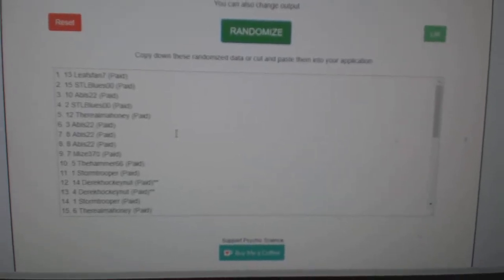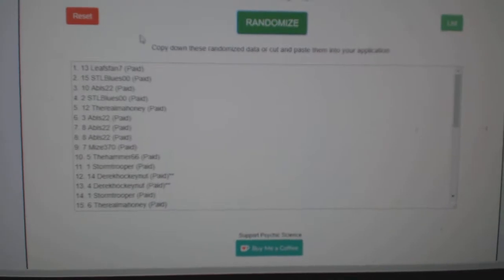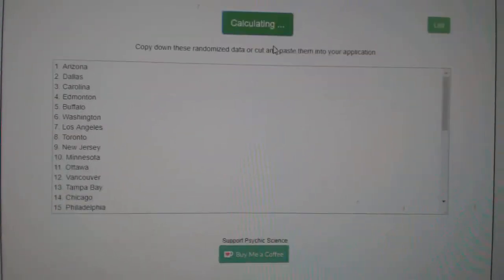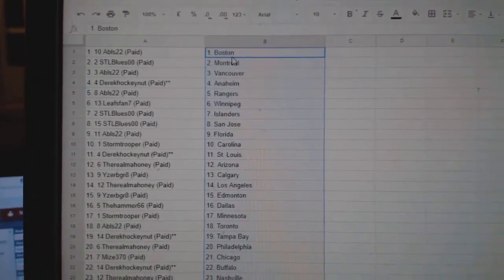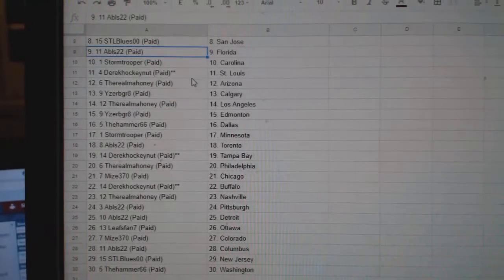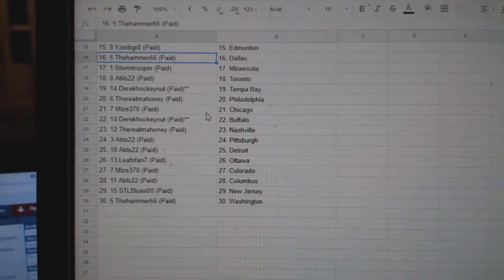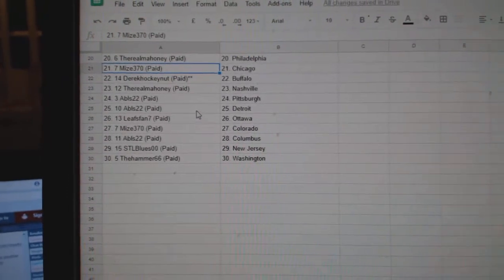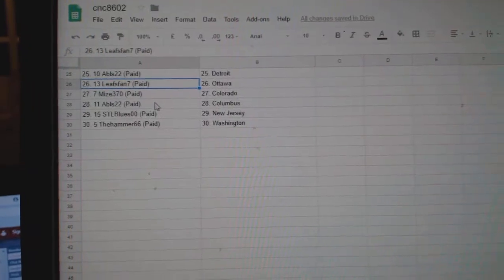Team Randoms - C&C GB #8602